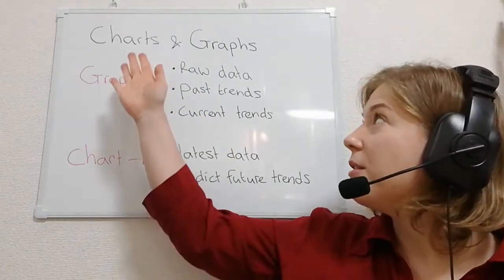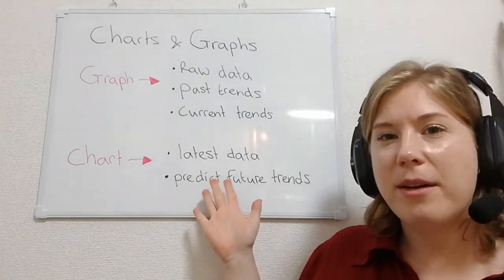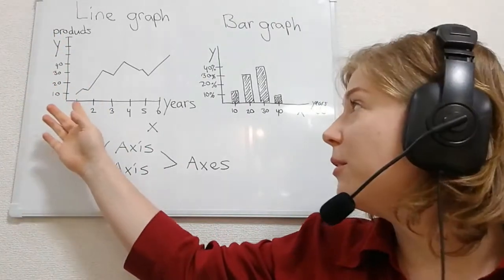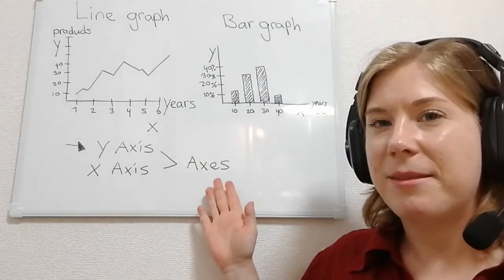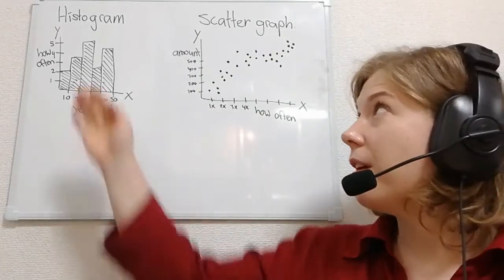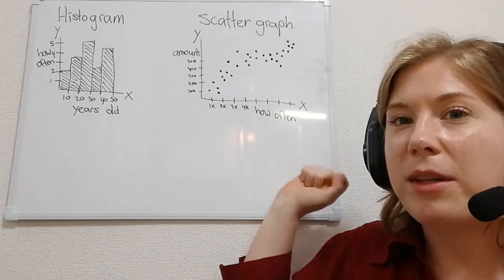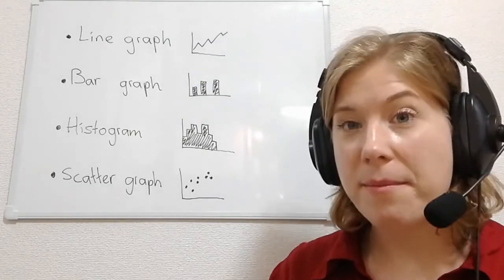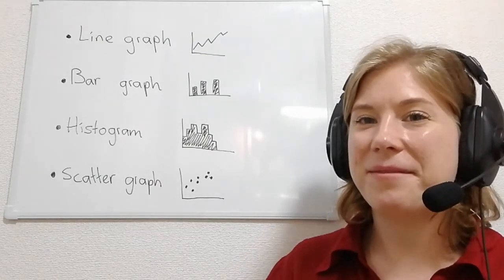[ビジネス英会話] Types of Graphs このグラフの名前すべて英語で言えますか？ - Live Englishオンライン英会話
棒グラフ、折れ線グラフ、散布図、など日頃お仕事でお使いのグラフを英語で言えますか？グラフとチャートの違いから４つのグラフの違いをMarch先生と学びます